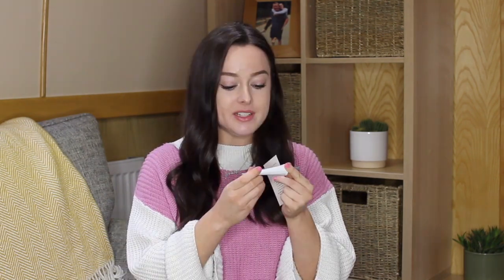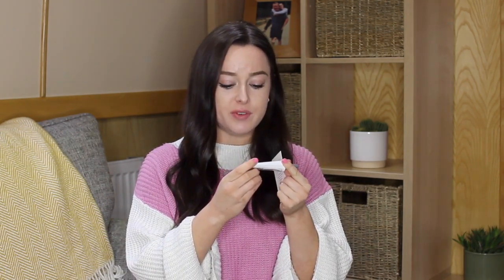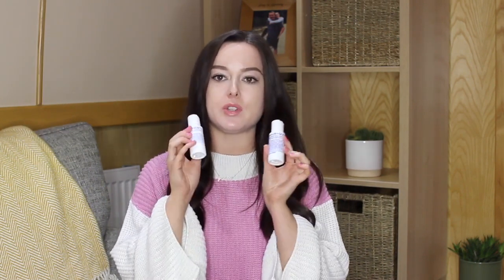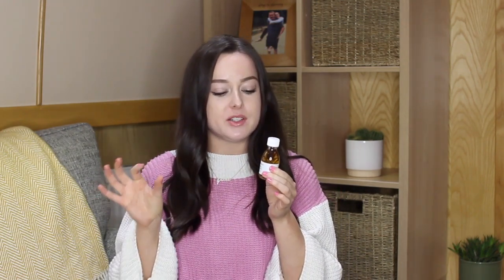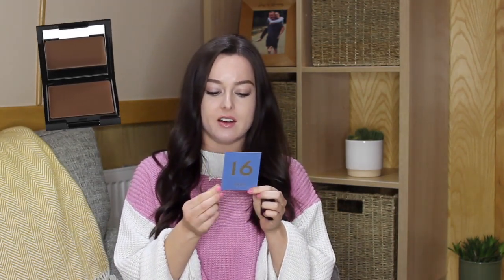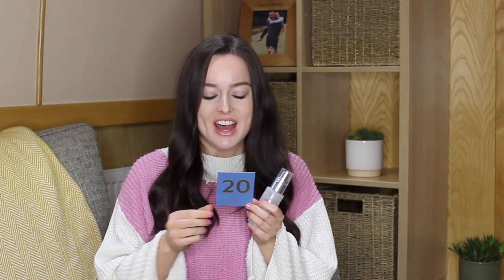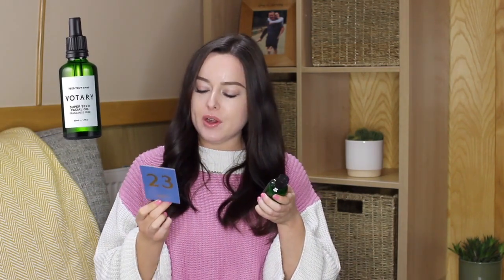LUXURY LIBERTY LONDON ADVENT CALENDAR 2019 | IS IT WORTH IT?!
Showing you what I got leading up to Christmas in my Liberty London Beauty Advent calendar 2019! Products worth over £610!

Items Mentioned:
1. Aveda Shampoo & Conditioner
2. Orchid Facial Oil
3. (Perfume that I smashed!)
4. Dermalogica Eye Repair
5. Hourglass Translucent Powder
6. Aurelia Botanical Cream Deodorant
7. Lixirskin Vitamin C Paste
8. NouNou Hair mask
9. Malin & Goetz Face wash and Moisturiser
10. Byredo Rose Hand Wash Cream
11. Trish Mcevoy Lip and Cheek Balm
12. Susanne Kaufmann Bath Oil
13. Frank body Lip Balm
14. Dr Sebagh Powder Cream
15. Aeomatherapy Muscle Gel
16. Surratt Beauty Lid Laqcuer
17. Ren Evercalm Night Cream
18. Bobbi Brown Mascara
19. Sam Mcknight Lazy Girl Dry Shampoo
20. Omorovicza Face Mist
21. Skin Laundry Face Mask
22. Nars Bronzer & Blusher
23. Votary Superseed Facial Oil
24. Baies Perfume Candle
25. Tonka 25 Perfume

* CHARLOTTE TILBURY ADVENT CALENDAR

↠ Shop My Closet Via Depop: @grace8ruce

Grace x